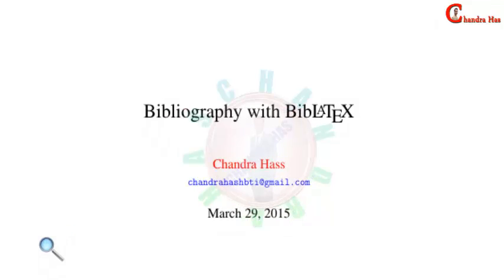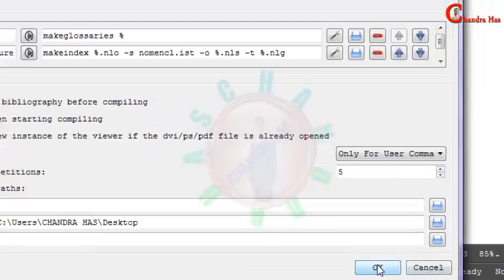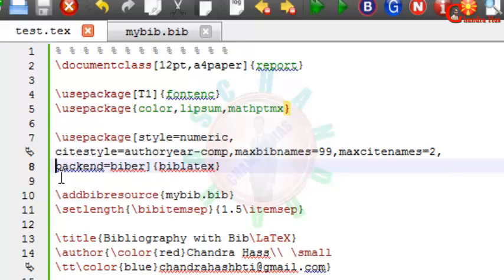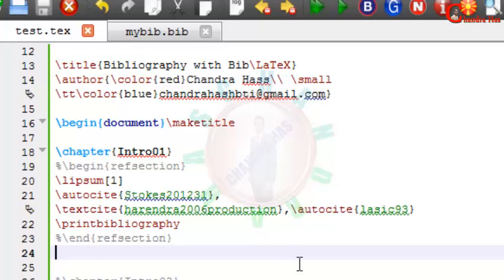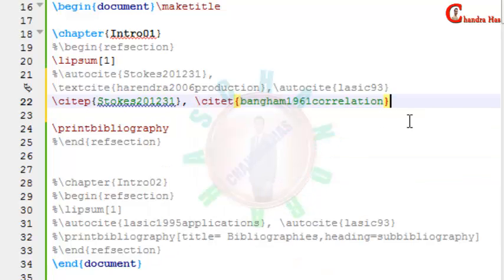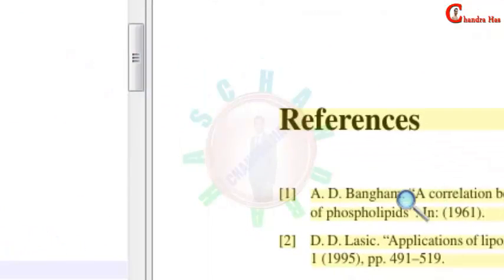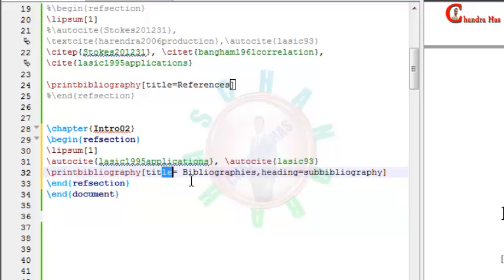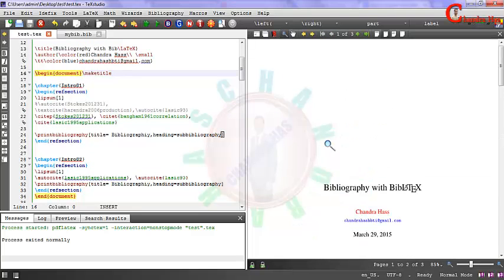Bibliography with Biblatex (LaTeX Tips/Solution- 05)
Tutorial includes:

1. Introduction of biblatex and biber,
2. Bibliography in each chapter,